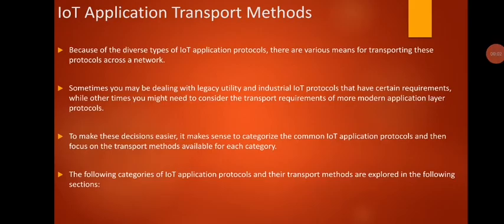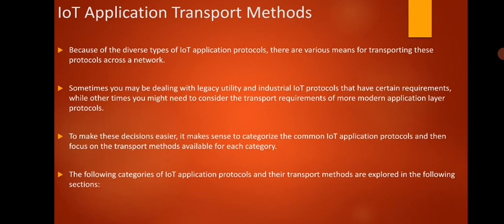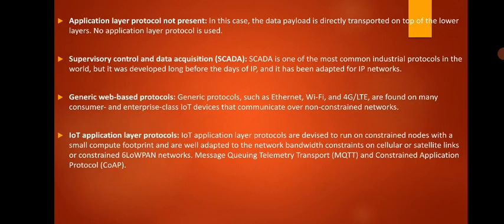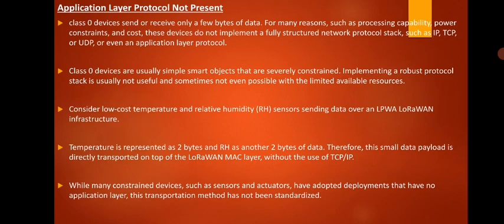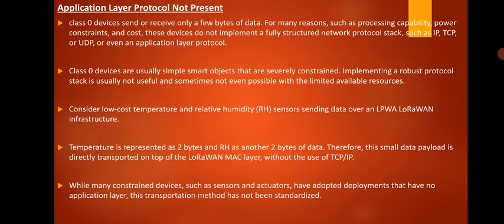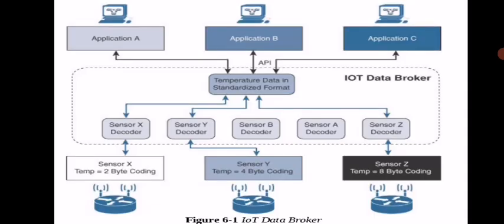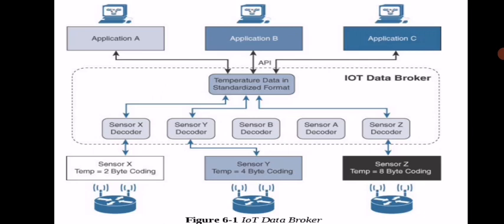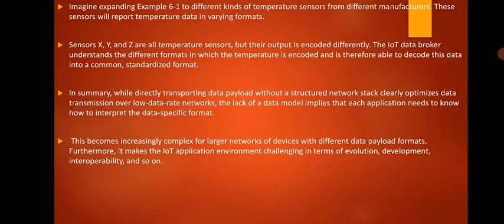IoT Application Layer Transport methods/ MOD3/ IoT